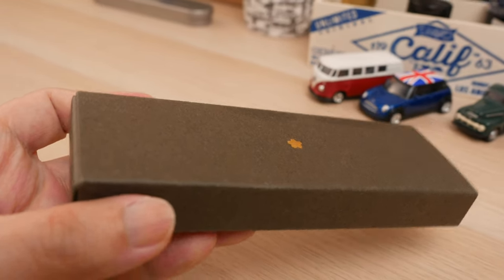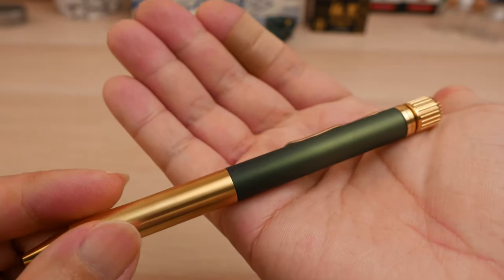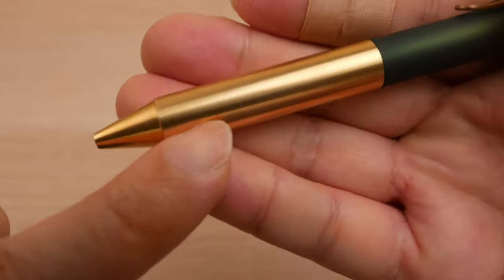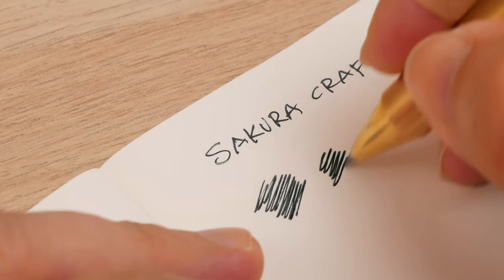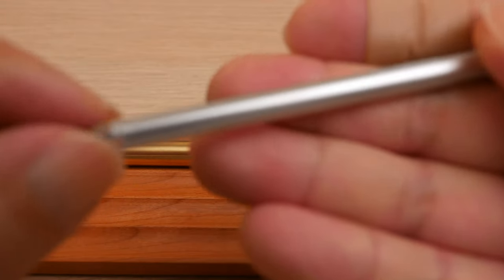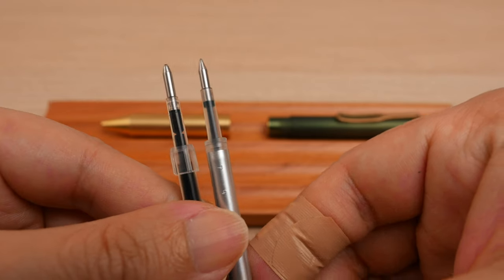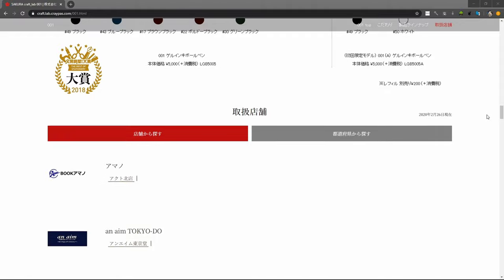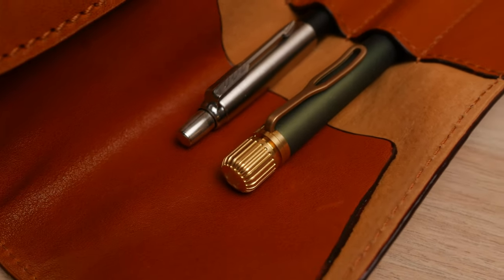Sakura Craft Lab 001 Gel Ink Pen Review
Mainly sold in the Japanese market, the Craft Lab 001 is a good looking pen and a fairly good writer.